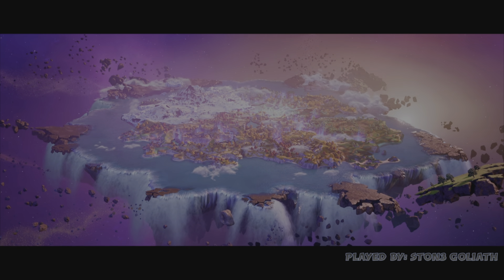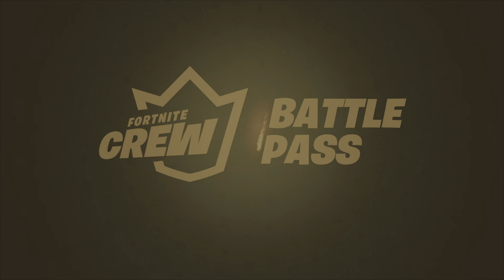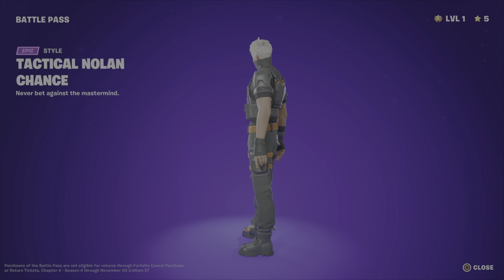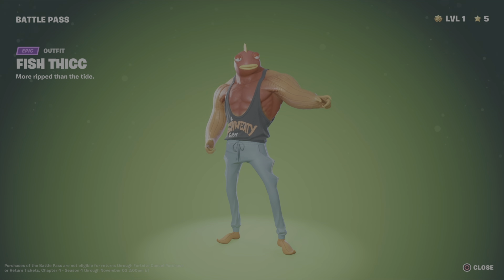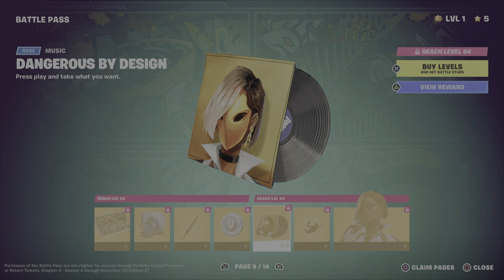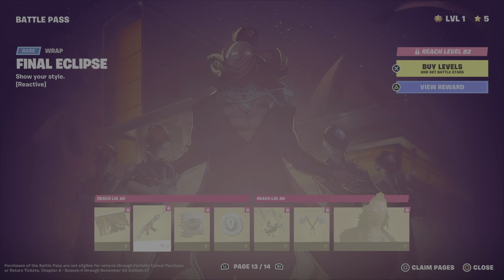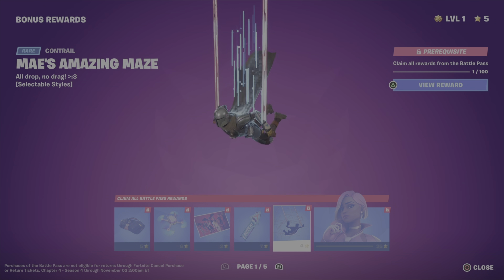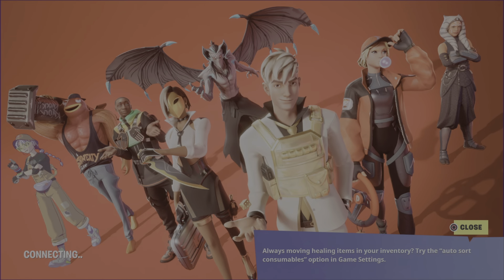Fortnite Ch4 S4 BattlePass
BattlePass ends November 3